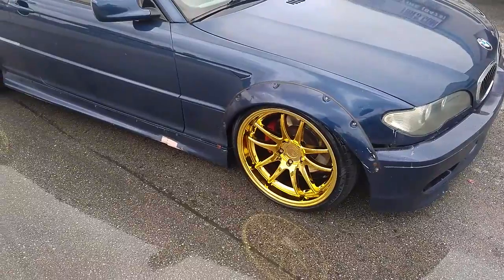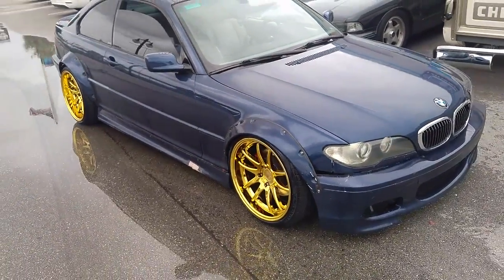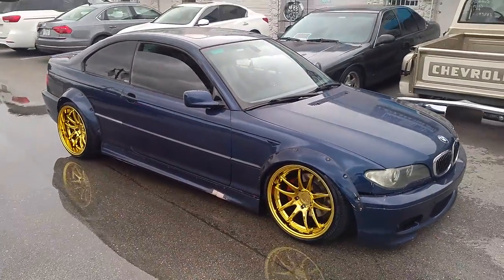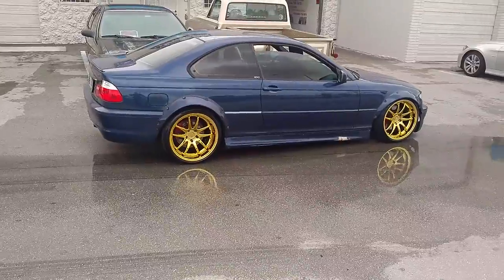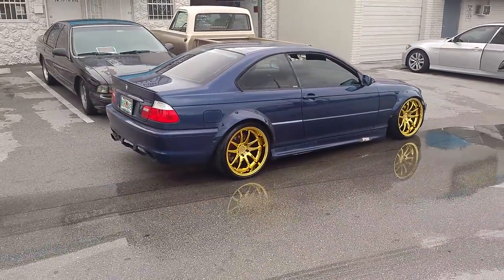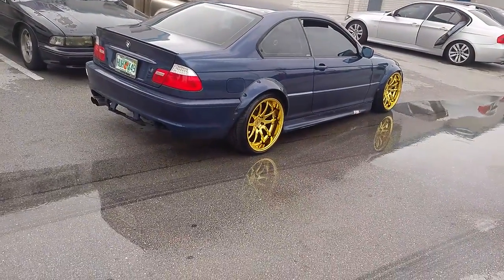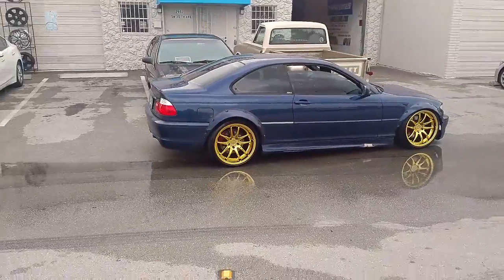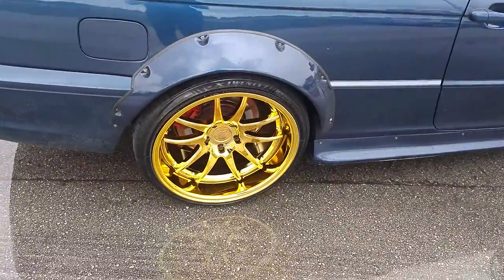877-544-8473 19 Inch Staggered Aodhan DS-02 BMW 335i Rims Free Shipping